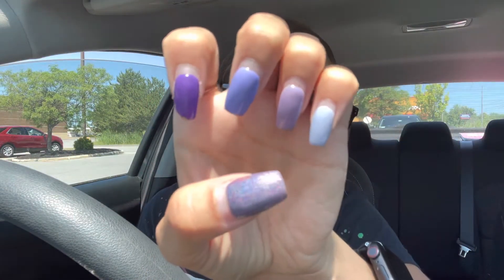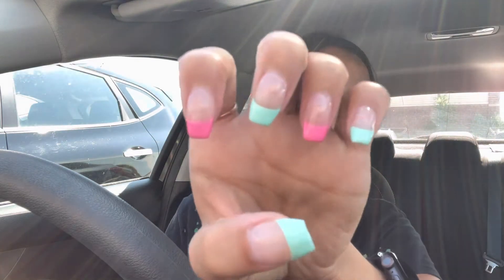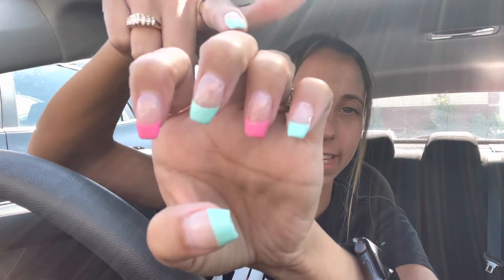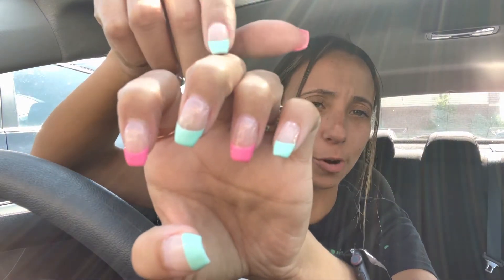GETTING READY FOR MEXICO: prepping for vacation